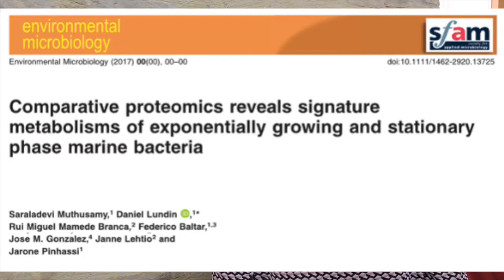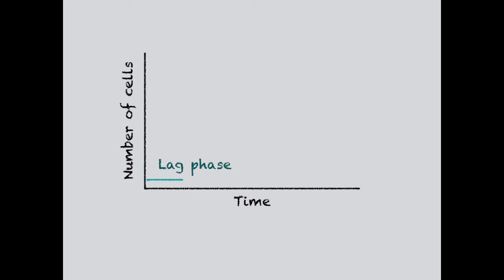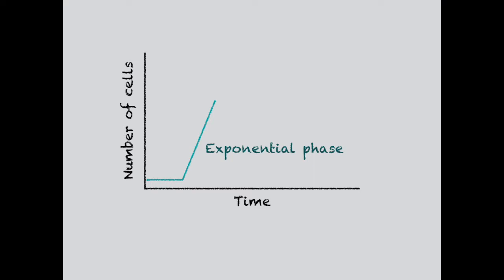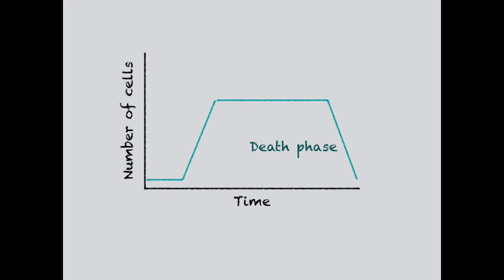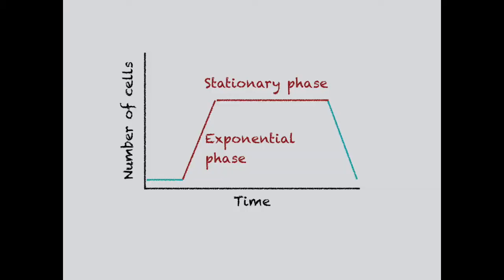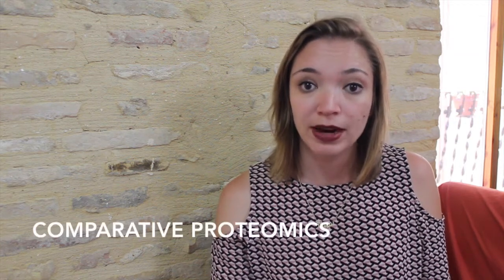Changes In Bacterial Metabolism | SimplyScience by Kristie Tanner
Here you can find the paper the video is based on ("Comparative proteomics reveals signature metabolisms of exponentially growing and stationary phase marine bacteria")

This video has subtitles in English and in Spanish :)

Follow me ( Kristie Tanner ) on:
| Twitter: @kristie_tanner | Instagram: kristietanner |